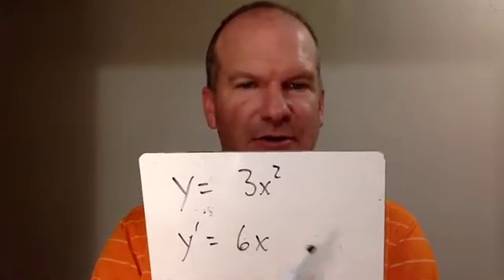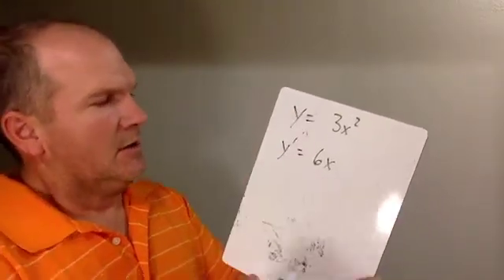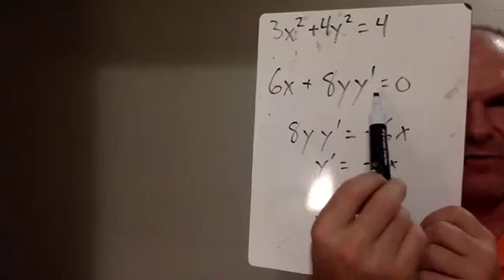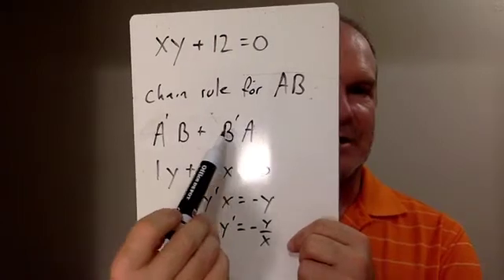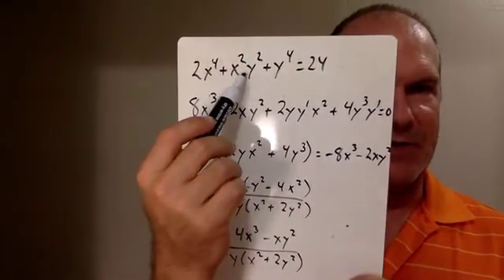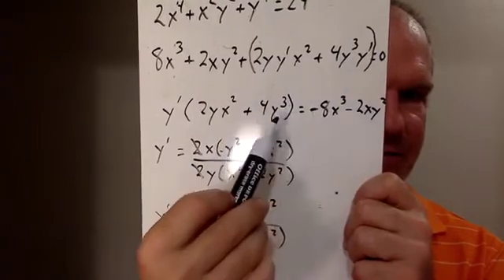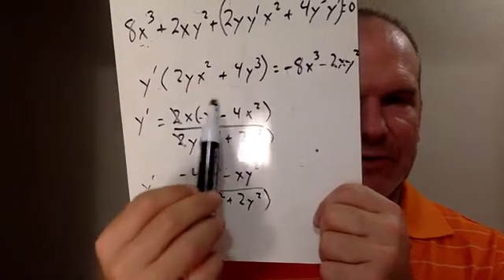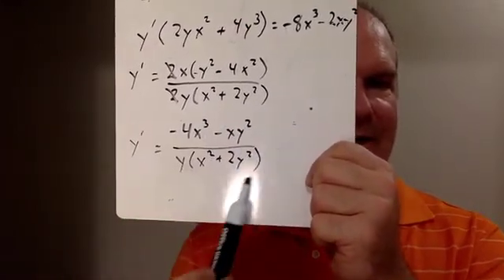Implicit Differentiation 3 examples